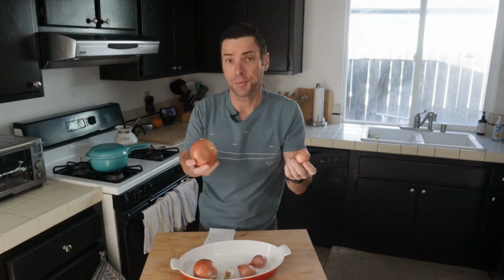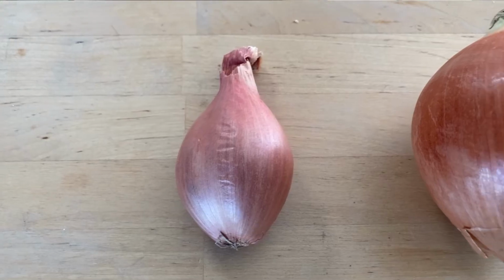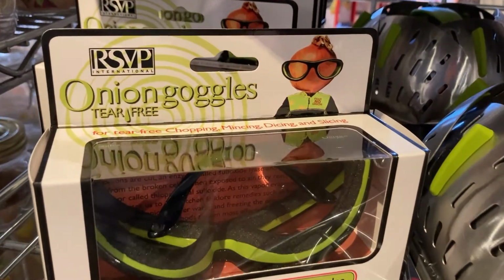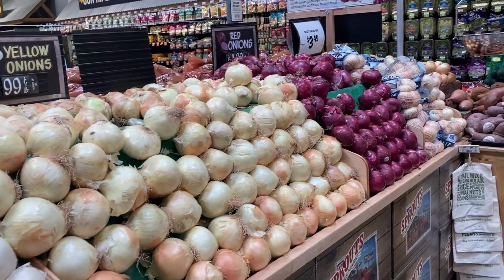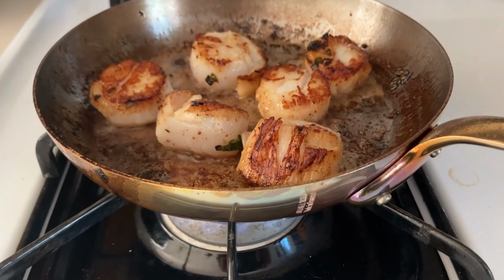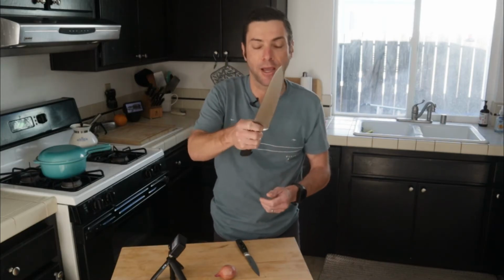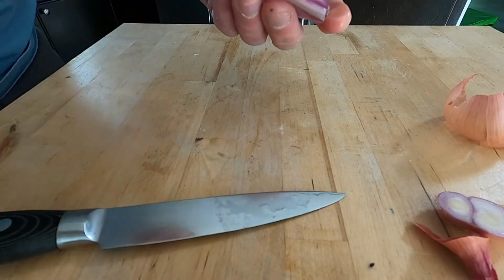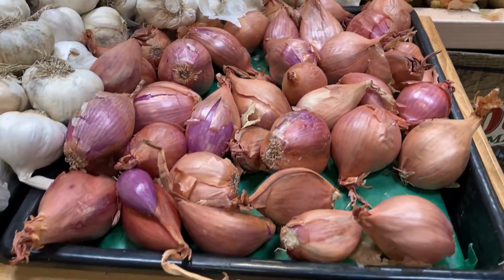Shallots vs. Onions: 5 Differences To Know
Shallots are part of the onion family, but they have their own distinct flavor and differences. Chef and food writer Matt Degen compares a shallot vs. an onion, how to cut a shallot, and why you might want to try one in your next recipe.

Outro tune: "Far Apart" by Causmic

0:00 intro
5:49 how to cut a shallot